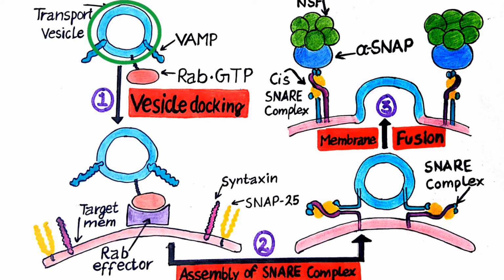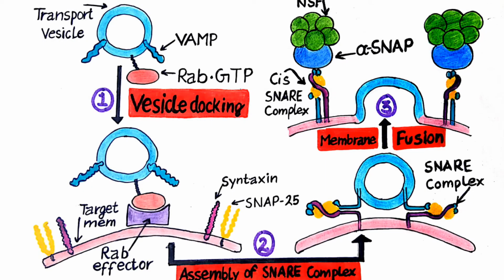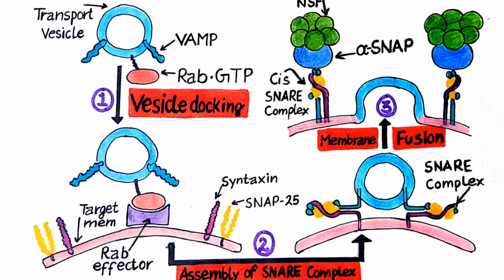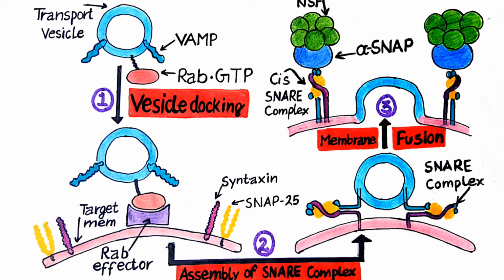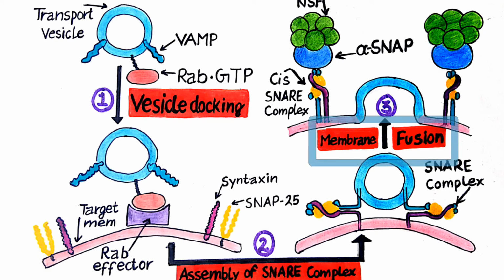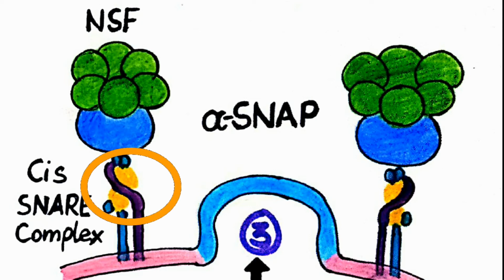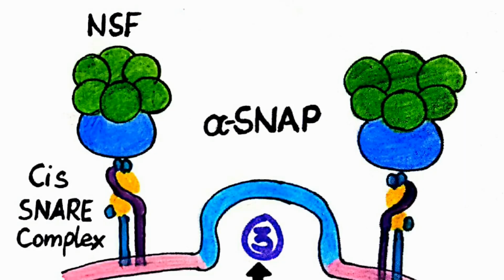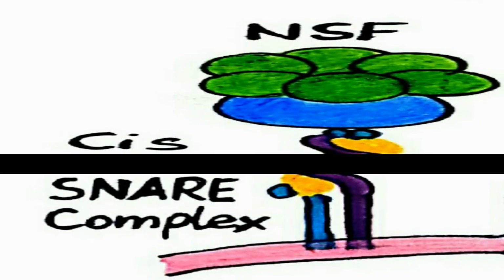Vesicle Fusion And Vesicle Docking | SNARE Proteins | Vesicle Formation And Fusion Part 3